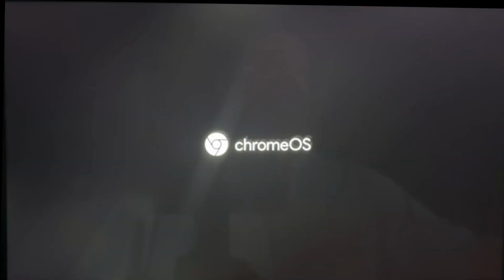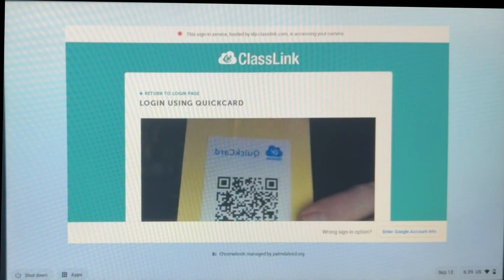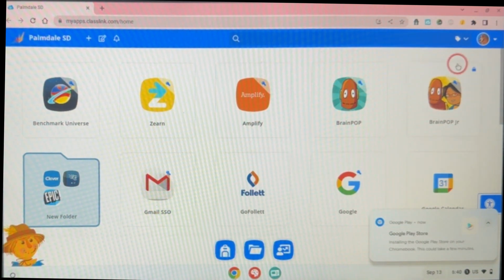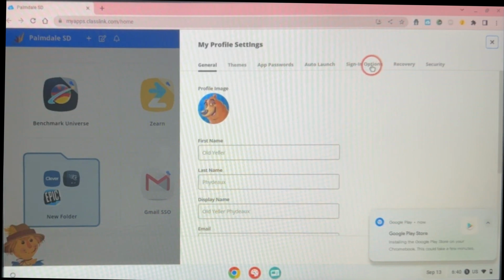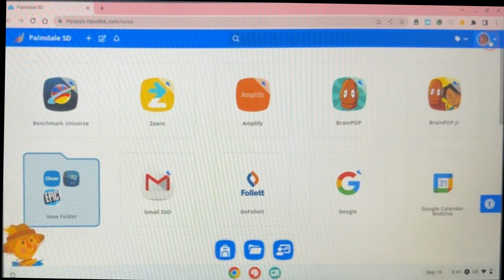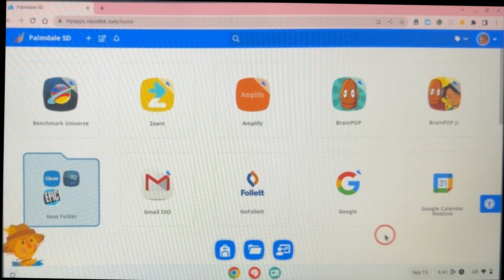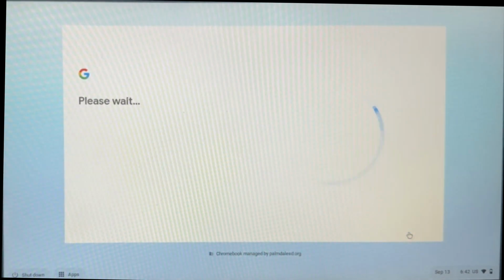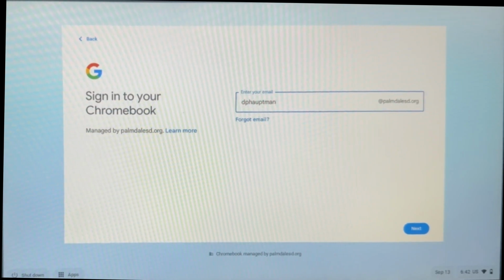Chromebook Login with Classlink QuickCards (New)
Dan Hauptman walks TK, Kinder, and 1st grade teachers through logging into Chromebooks for students via the Classlink QuickCards. **This method will be slowly be released to schools as we move forward. They will not be released all at once**